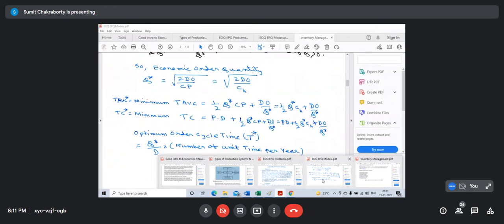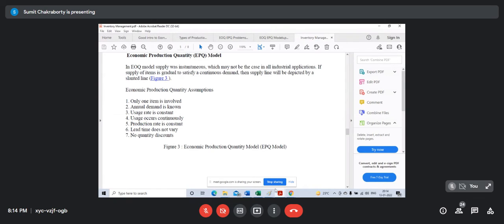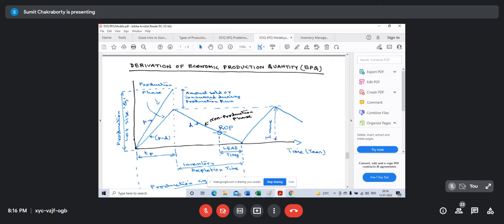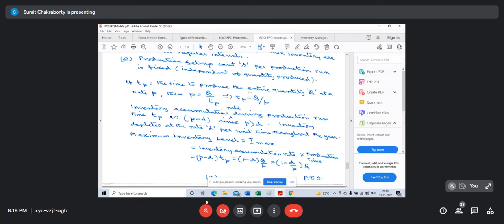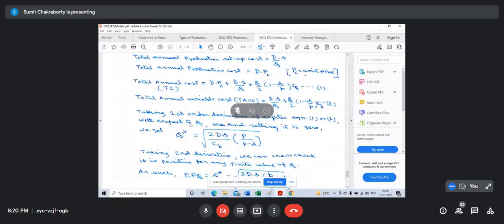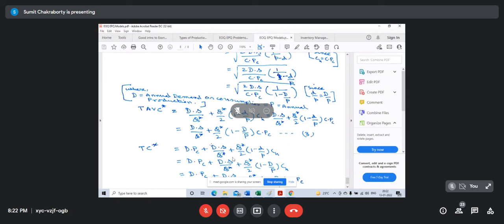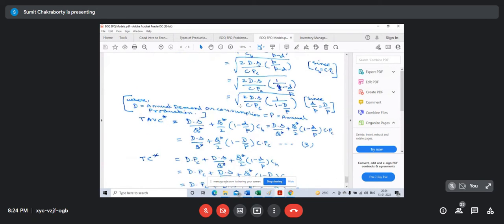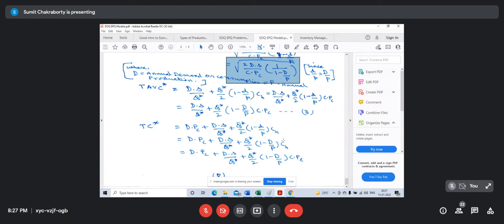Eco and IM Sumit Sir 13th Jan 2022 Part 2